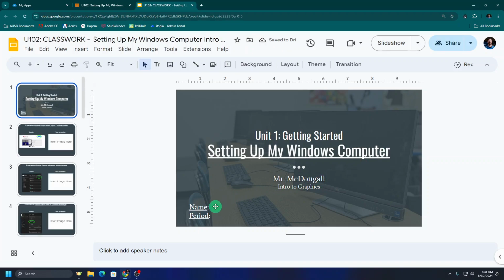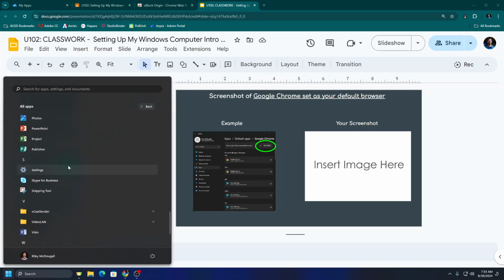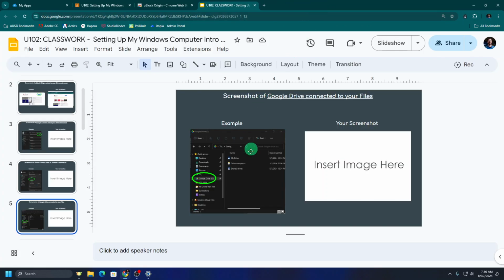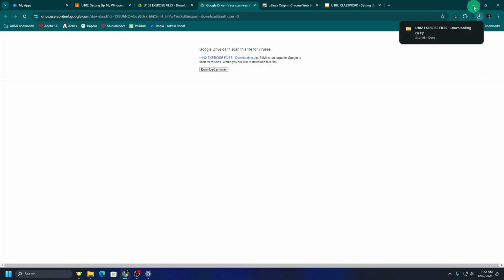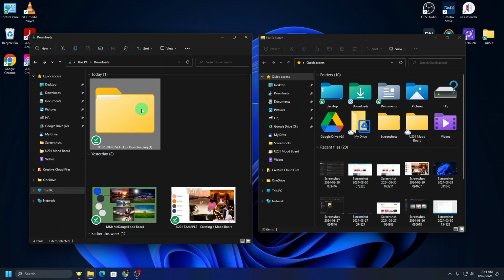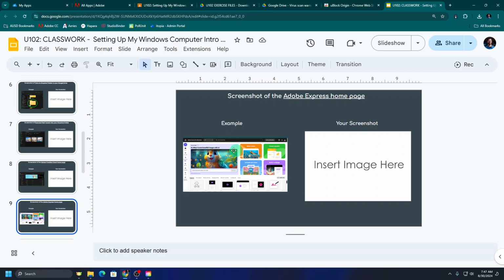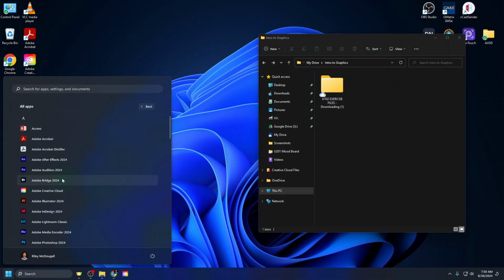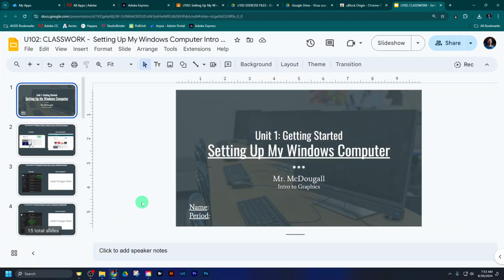U102: DEMO - Setting Up My Windows Computer (AHS WINDOWS)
This is classwork for Unit 1: Getting Started.
Follow along with this video to learn how to setup your PC computer properly for our class. You will take screenshots of your setup and upload them to a slideshow on Google Classroom.

-Mr. McDougall